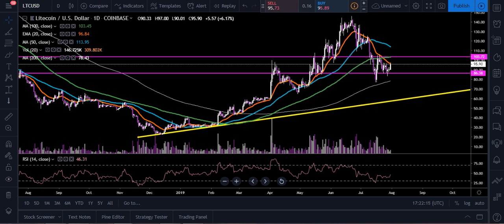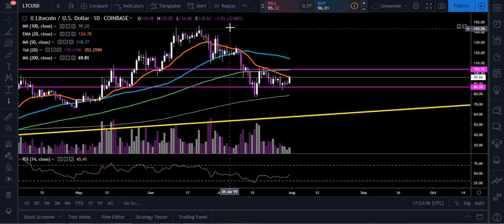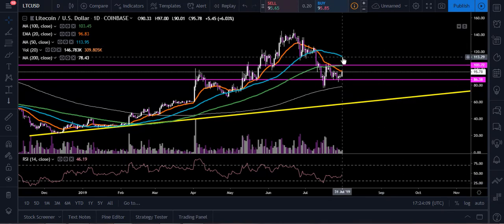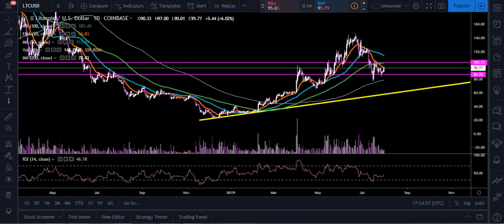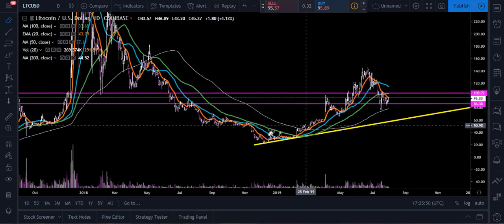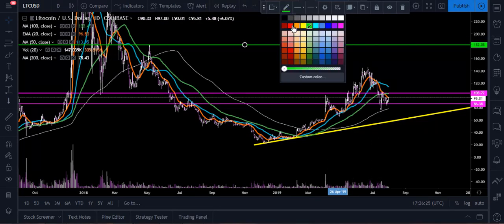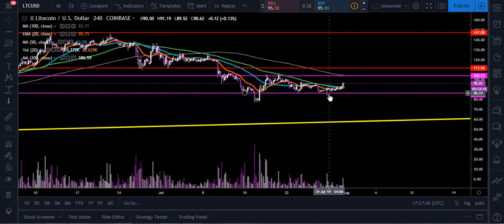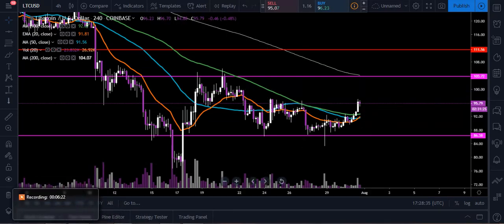LITECOIN UPDATE! LITECOIN UP 6% RIGHT NOW! WILL THIS MOVE CONTINUE??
LITECOIN UPDATE! LITECOIN UP 6% RIGHT NOW! WILL THIS MOVE CONTINUE?? MY TARGETS!

Entertainment only!

1 Peter 4:16